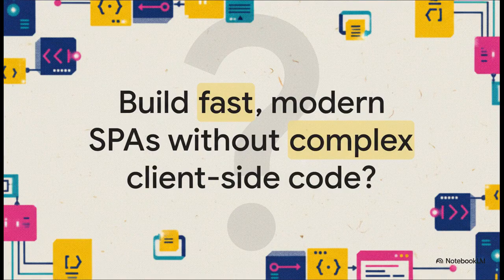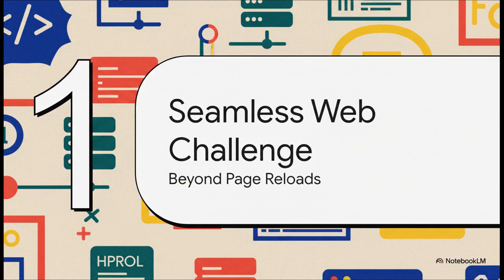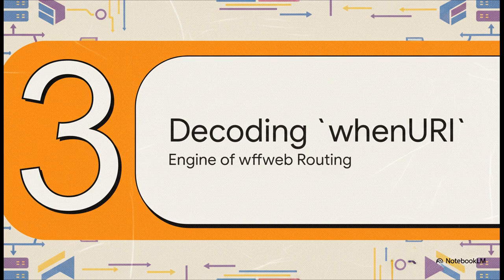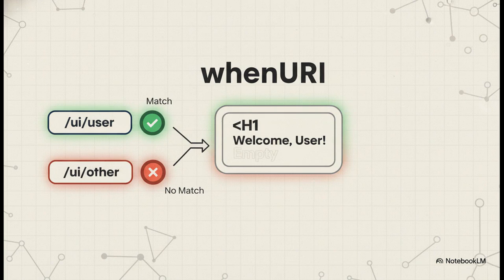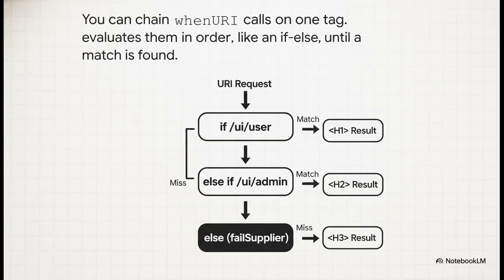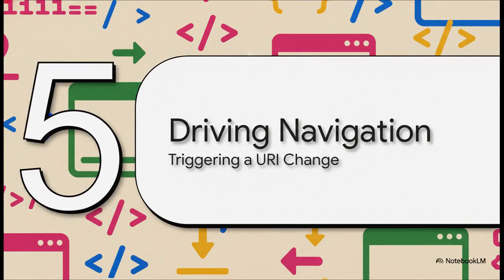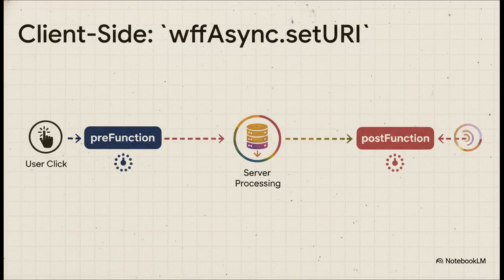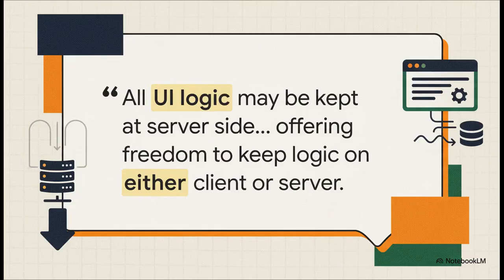Web Firm Framework | wffweb | url routing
This presentation gives an idea about url routing in Web Firm Framework - wffweb.

Note: In some places, it mispronounces the word 'wffweb'.